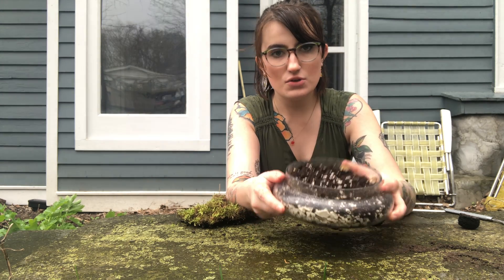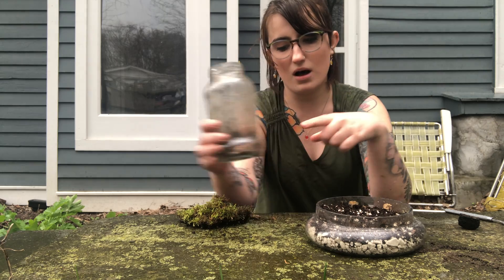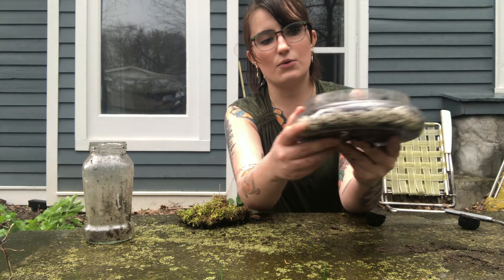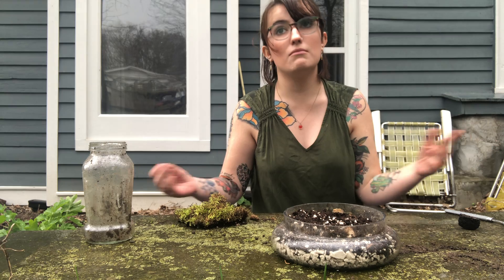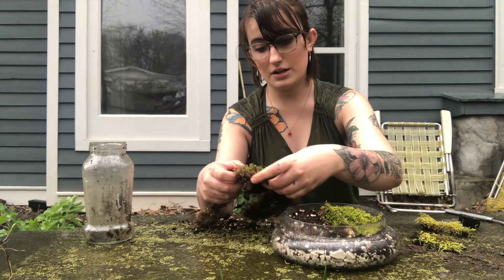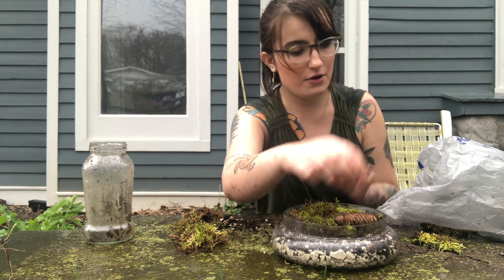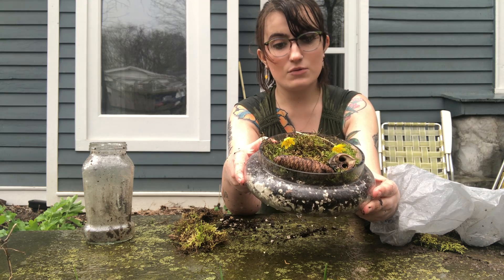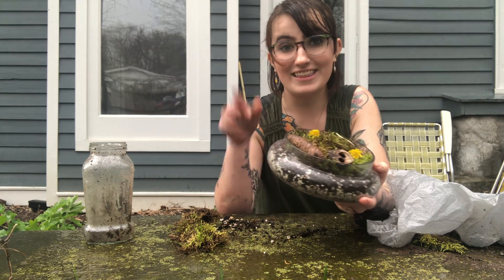How To Make A Moss Garden with Ms. Sarah